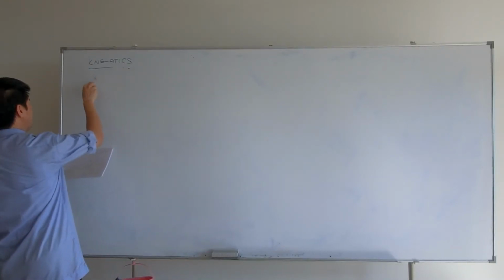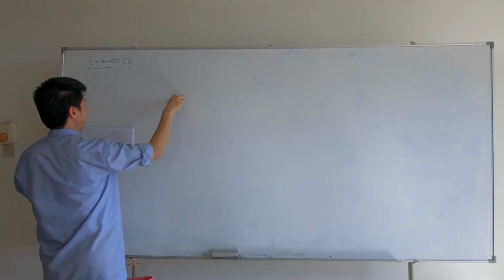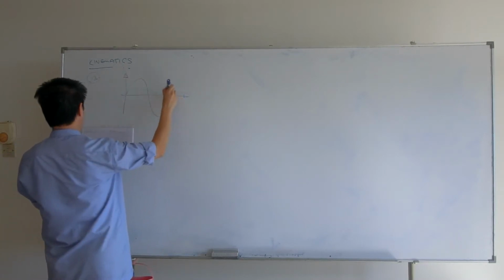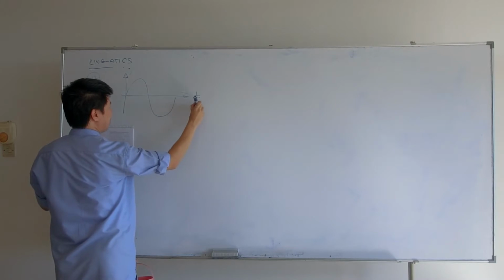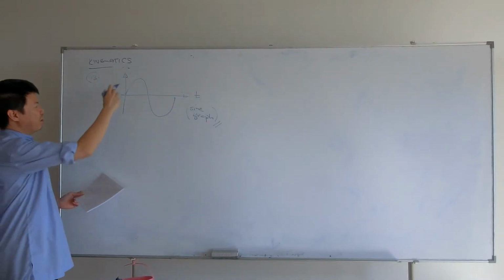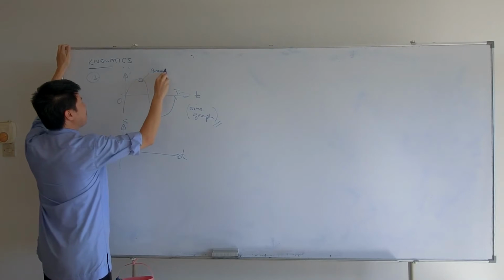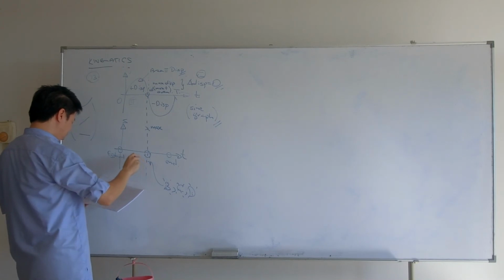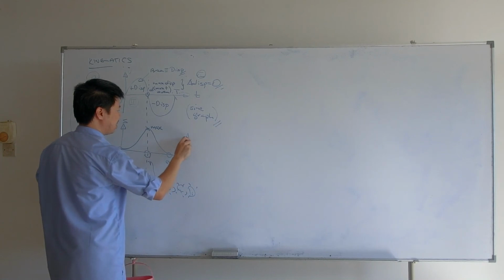AS01 Kinematics Episode 23 Question 13